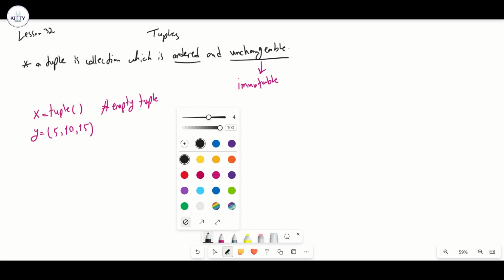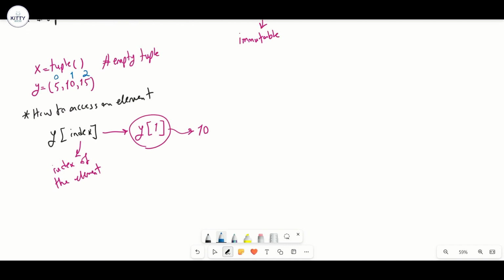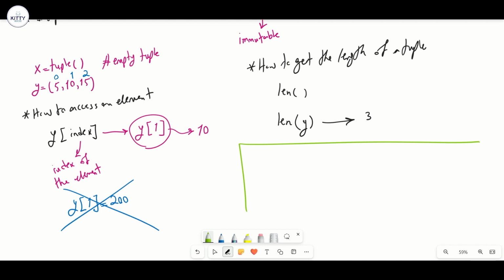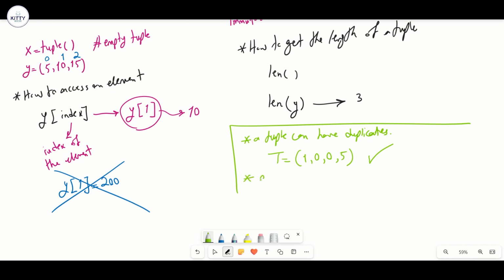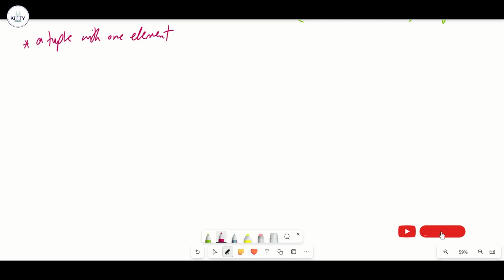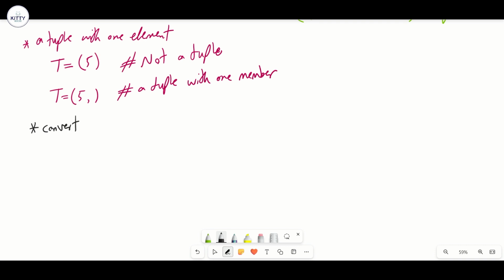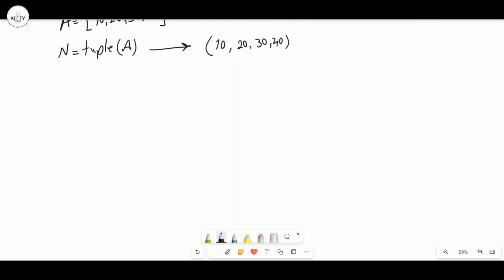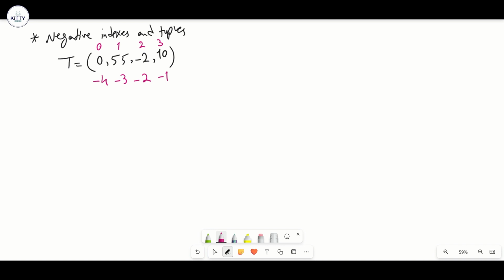Python for Beginners - Tuple in Python | Declaring tuples in Python - Part 32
Part 32: How to declare a tuple, how to access an element in a tuple